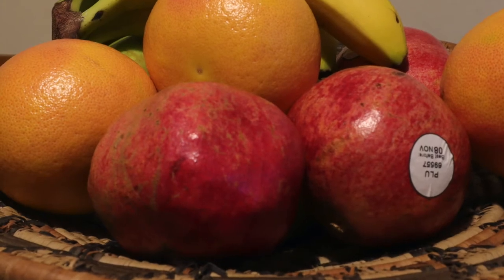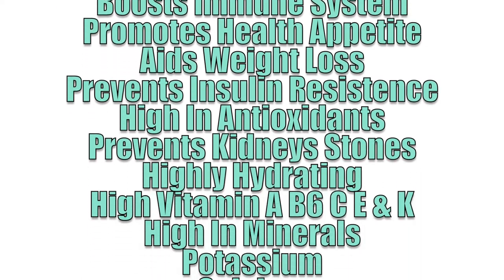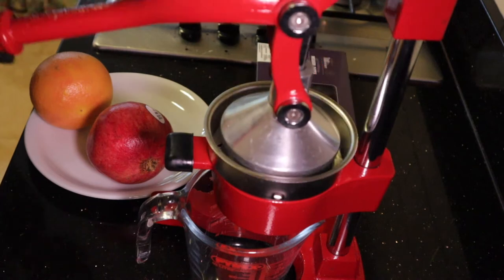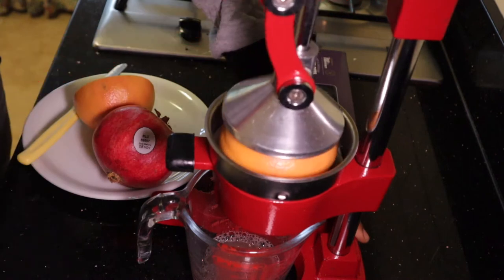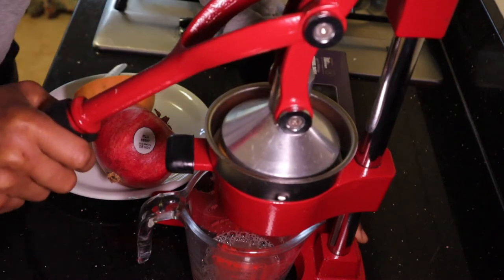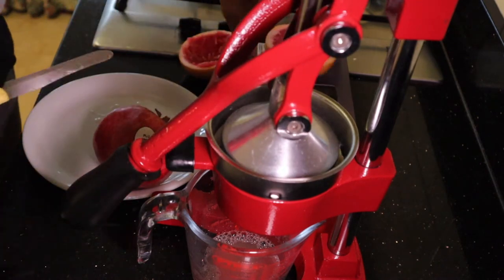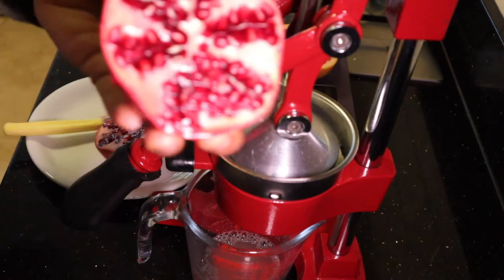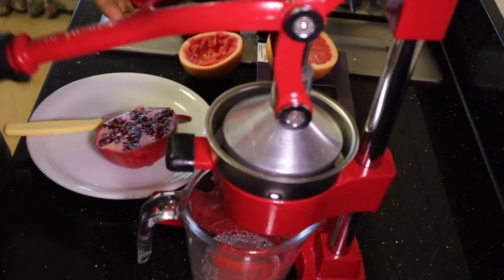How To Regulate Blood Sugar Levels Naturally: Pomegranate & Grapefruit Juice Regulate Blood Sugar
My father recently got diagnosed with type 2 diabetes and it had me looking for ways to help him manage, treat & reverse the illness. Pomegranate & Grapefruit both have amazing nutritional values. The body responds better to simple foods with minimal ingredients as you can have these ingredients individually and have the same effect. Keep it simple and try this amazing drink which will help you manage your diabetes, rheumatoid arthritis, heart disease, blood sugar levels kidney stones etc. Vitamin C has been proven to help with managing addictions and cravings, especially for junk food and take aways. Give it a try and let me know how you get on.

Benefits of Grapefruit
1. Boosts immune system
2. Promotes healthy appetite
3. Aids weight loss
4. Prevents insulin resistance and diabetes
5. Improve heart health
6. High in antioxidants
7. Prevents kidney stones
8. Highly hydrating
9. High in vitamin A & C containing 64%
10. High in minerals Potassium, Thiamine, Folate, & Magnesium

Benefits of Pomegranate

1. Helps Treat Type 2 Diabetes
2. Reverses Obesity
3. Anti Inflammatory
4. Improves Gut Health & Digestion
5. Reduces Blood Pressure
6. Combats Heart Disease
7. Improves Memory
8. Hydrates Skin
9. Prevents & Fights Cancer
10. High In Vitamins A C & K Minerals Calcium,Potassium, Magnesium, Manganese & Iron

If you like this video please press the like button, If you have any questions please leave them in the comments section, if you're new to my channel press the subscribe button and the bell notification to be updated when I post a new video.